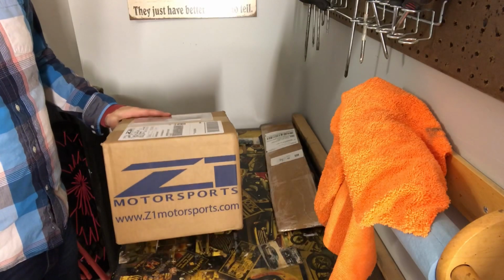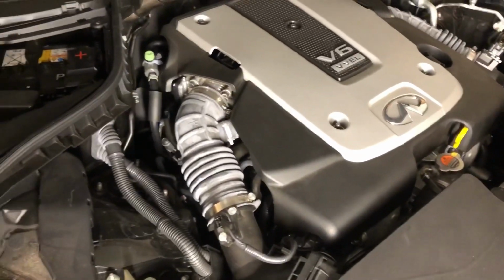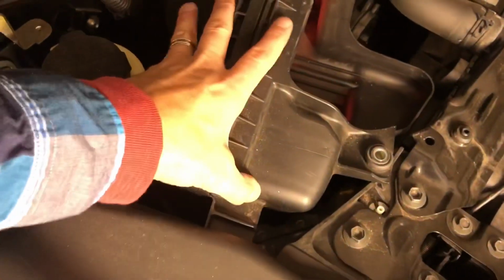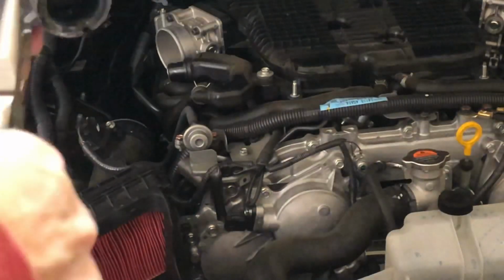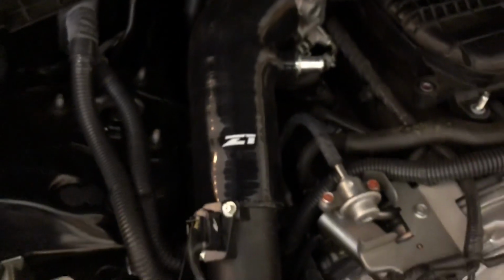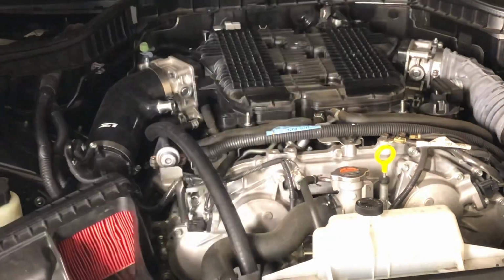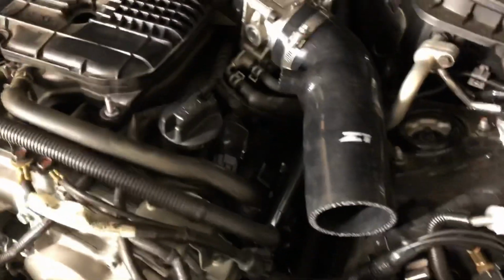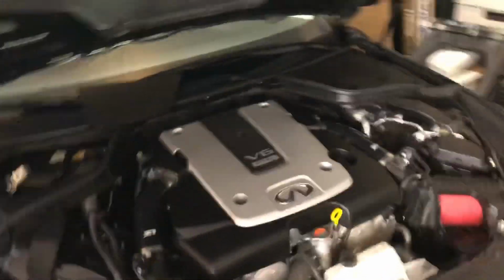Z1 Motorsports Intake Tube Installation Q50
Install your Z1 intake tubes in less than an hour!  If you prepare by watching this video and getting the necessary tools/supplies ready, this is a project you can finish in an hour or less.
I’ve always liked the look of the z1 silicone tubes and knowing that Cold Air Intakes don’t do much for these cars, this is a great way to go. The only problem is that the installation videos on YouTube really do not give an in-depth look at how to get it done. They always seem trial and error videos or they make mistakes. I wanted this to be informative and helpful. I hope it is, despite it being almost a half hour long!
A few things you’ll need for the job:
Flat Head Screwdriver
Needle-nose Pliers
Ratchet
10mm Socket
z1 Intake Tubes: